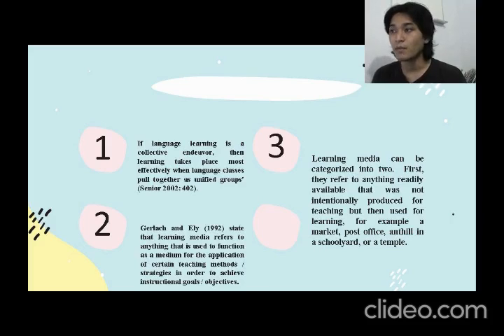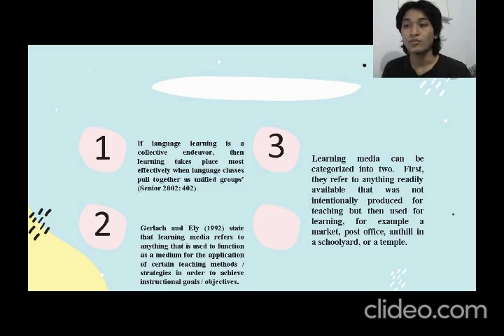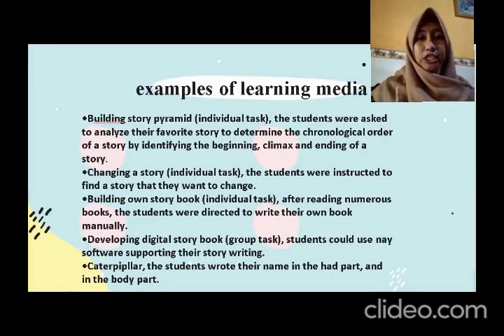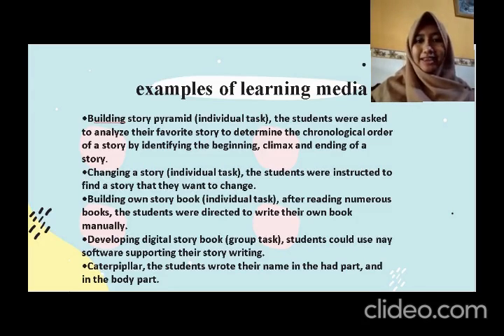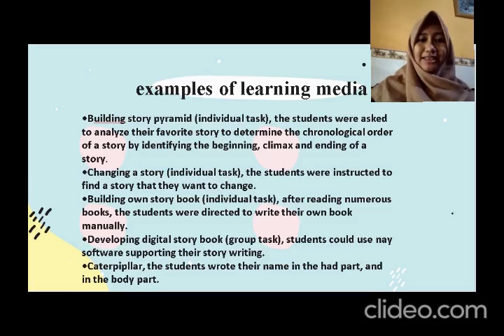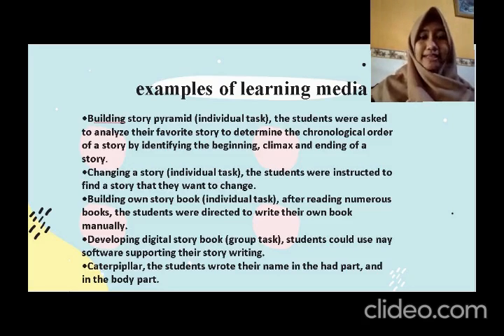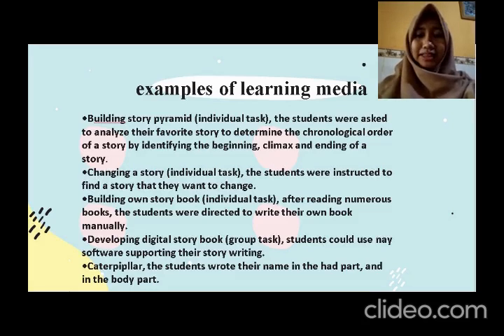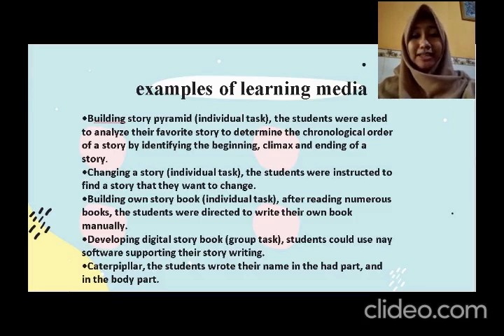IMALT: Integrating Media and Material Development Task by. Group 6